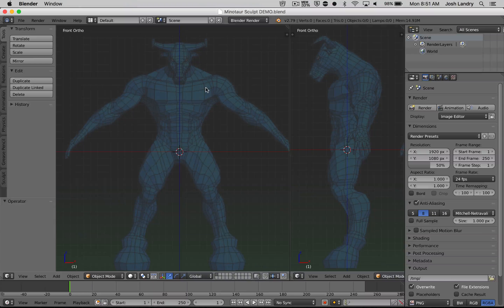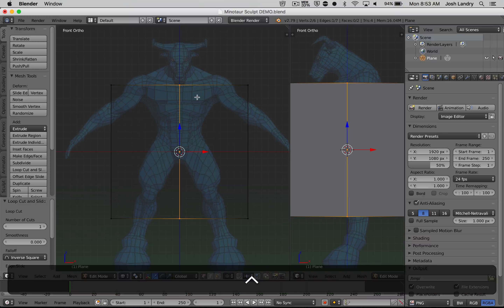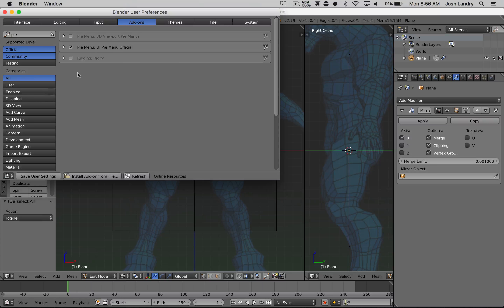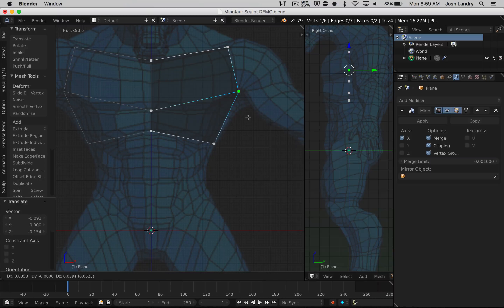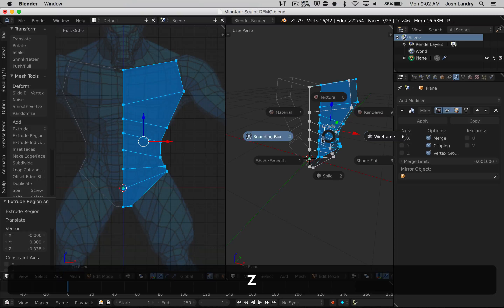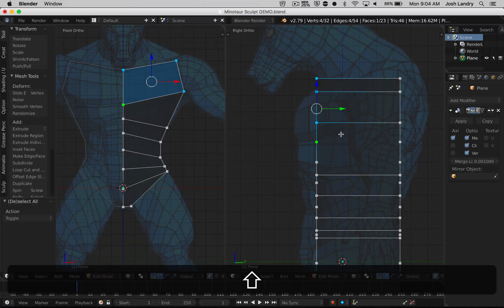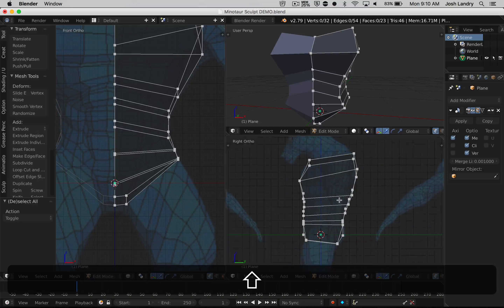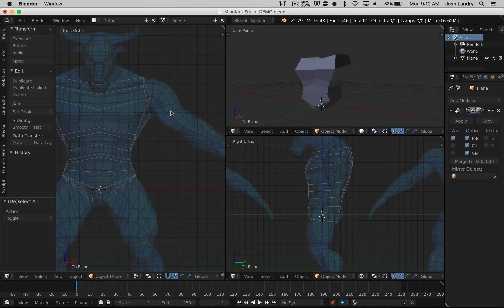Blender Sculpt Part 2